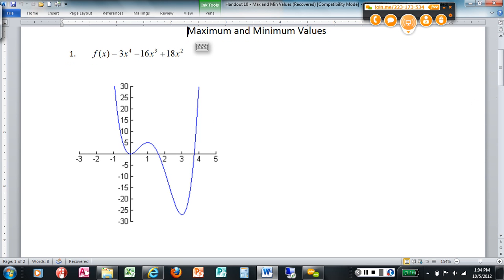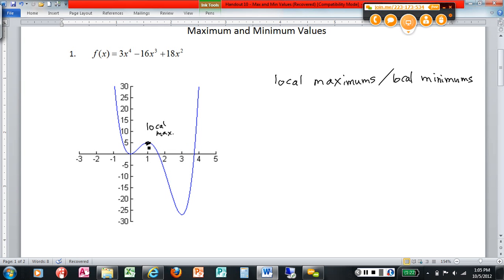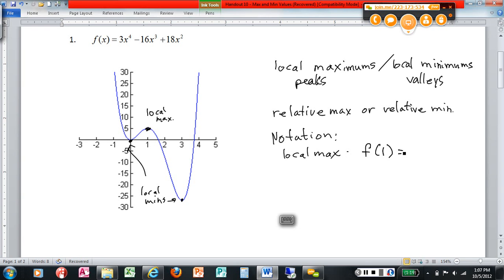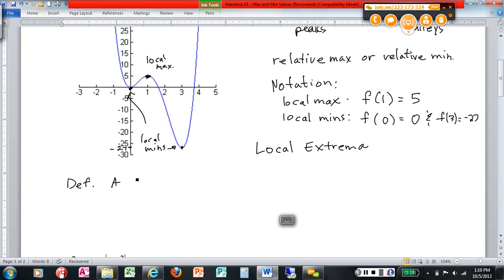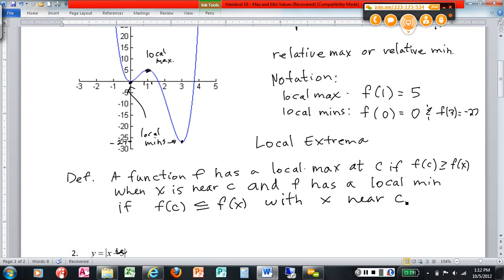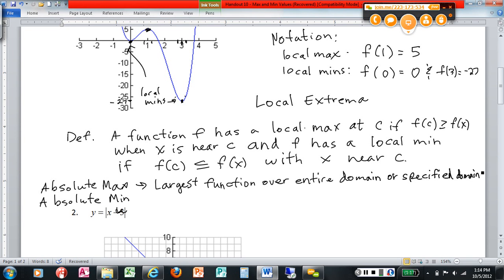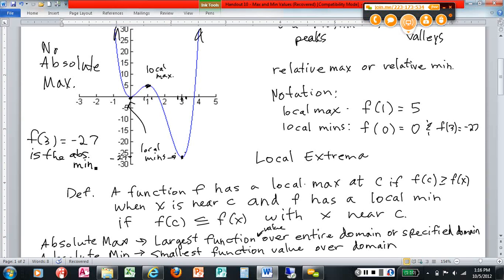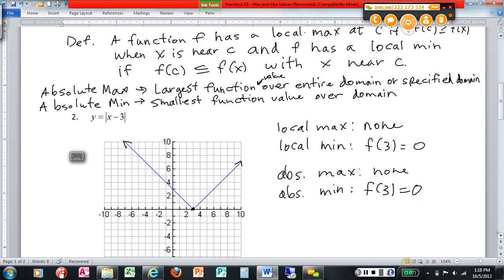261 Section 3.1(a) - Maximum & Minimum Values (ok)